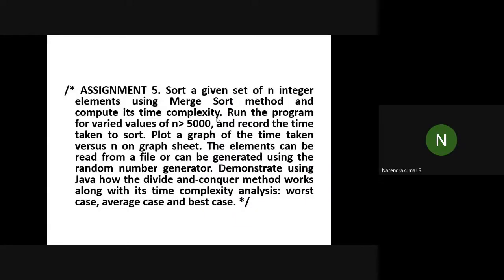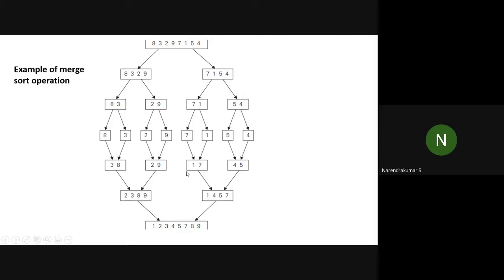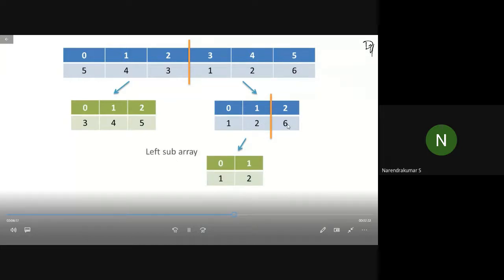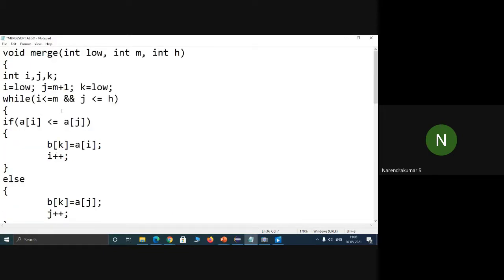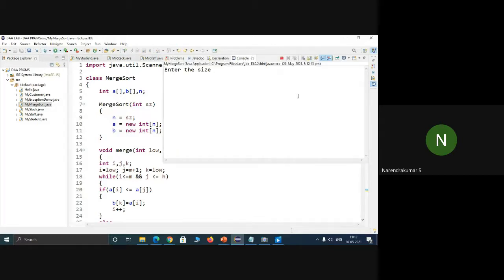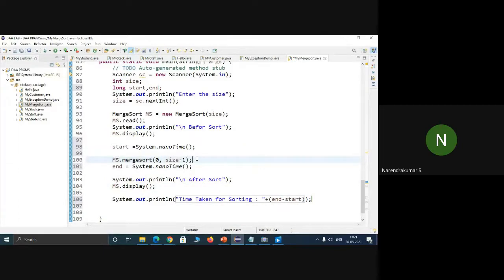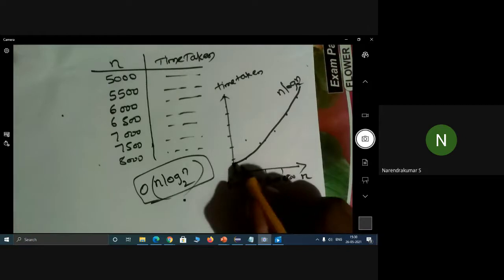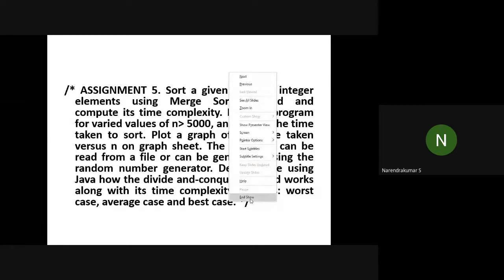Lab 05 Merge Sort Implementation